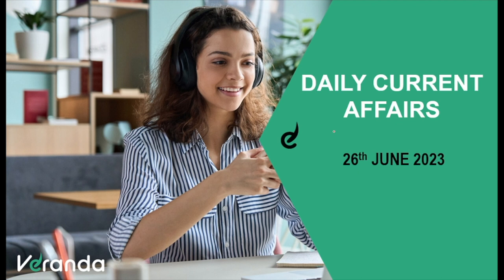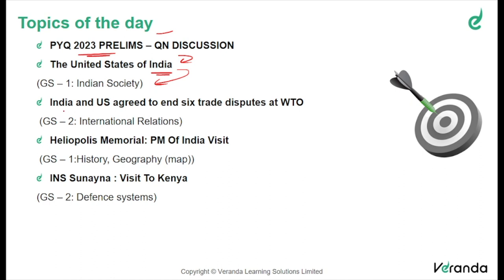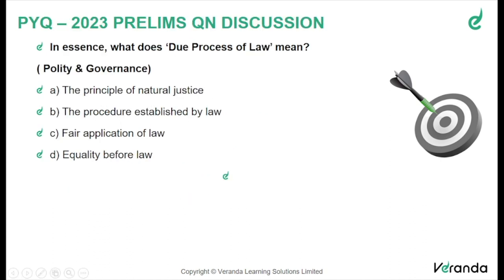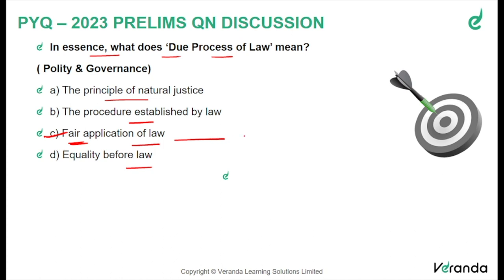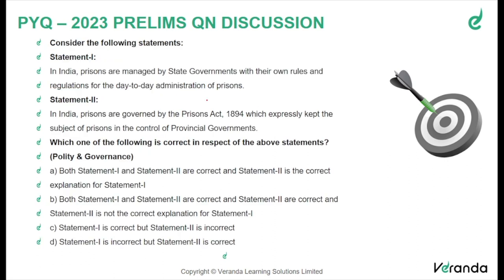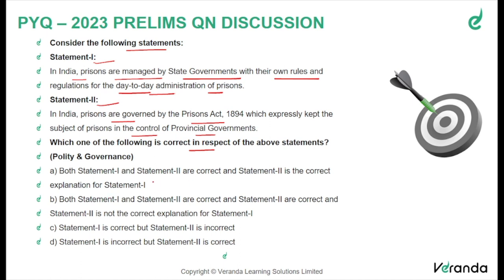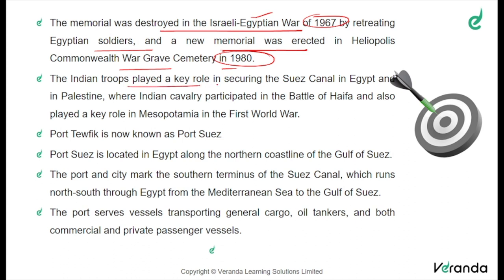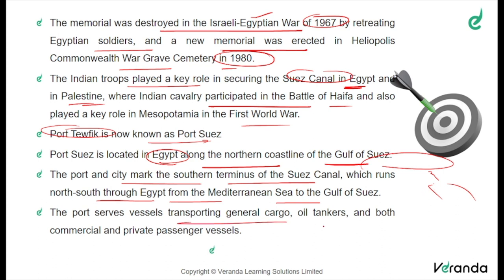Daily Current Affairs Analysis for UPSC | 26 June 2023 | The Hindu | Veranda IAS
Enter your details in this website to get free counselling

Veranda IAS - Academy for Civil Service Aspirants (ACSA)
India's 1st Holistic Residential Program.

Mr. U. Sagayam IAS (VR)
Chief Mentor,
Veranda IAS.

✅ Residential Programme.
✅ Online Live classes.

👉 Prelims cum Mains, CSAT & Optional Integrated Course.
👉 Admissions open.
👉 Get upto 20% scholarship

Global Livability Index 2023 UPSC
PM Kisan UPSC
Biodegradeable seaweed UPSC

Daily News analysis for upsc
Daily current affairs veranda ias
Daily current affairs veranda race ias
Veranda IAS
Veranda Race
UPSC Preparation
Top IAS Institute in Chennai
UPSC Coaching in Chennai
IAS Coaching
IAS coaching in Chennai
IPS Coaching in Chennai
UPSC Exam Preparation
IAS Exam Preparation
Best Coaching institute in Chennai
Best UPSC Coaching institute in Chennai
Best UPSC Coaching institute in India
TOP UPSC Coaching institute
TOP IAS Academy in Tamilnadu
UPSC Coaching Institutes
UPSC Coaching Centres Chennai
UPSC Coaching class
Free UPSC Coaching
IAS Coaching in Tamilnadu